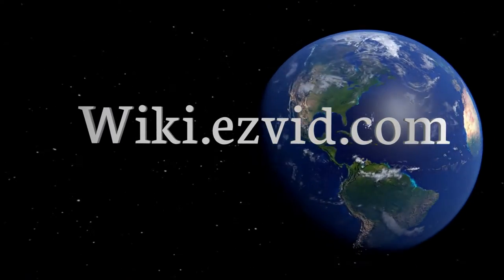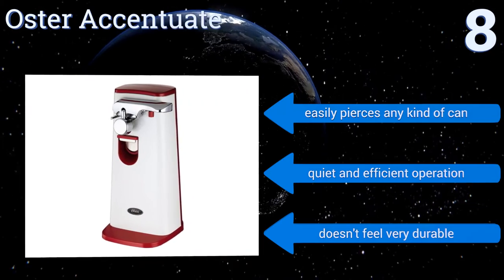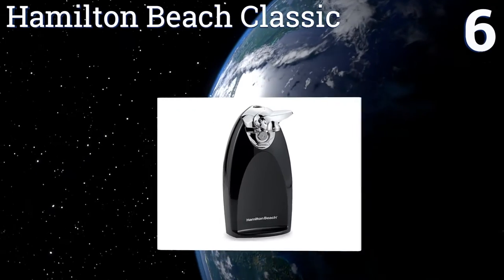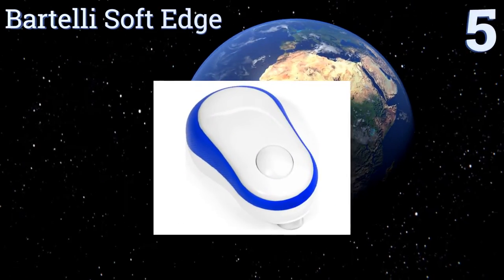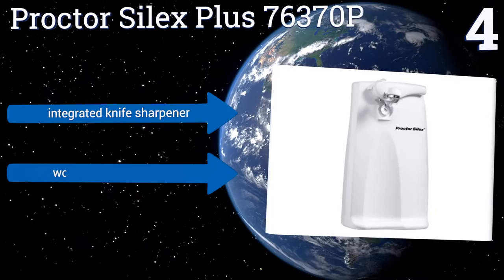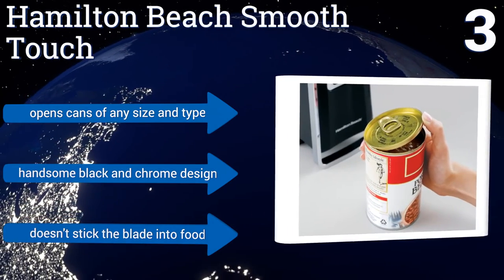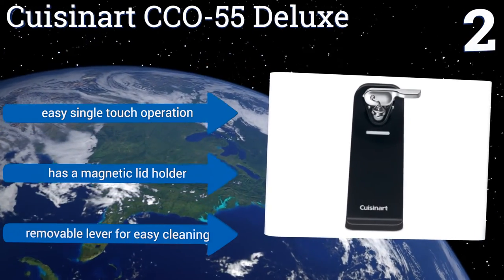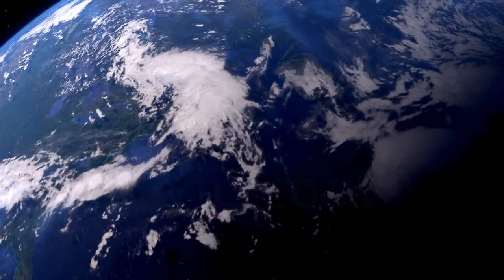8 Best Electric Can Openers 2017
Auto can openers included in this wiki include the hamilton beach smooth touch, bartelli soft edge, cuisinart cco-55 deluxe, oster accentuate, hamilton beach classic, black & decker spacemaker, proctor silex plus 76370p, and west bend 77203.

Auto can openers are also commonly known as electric can openers.